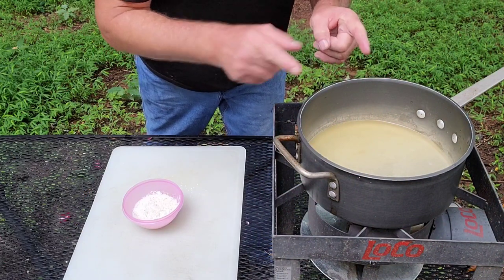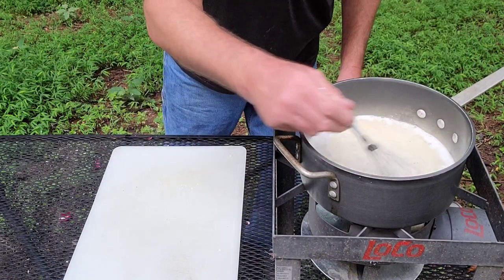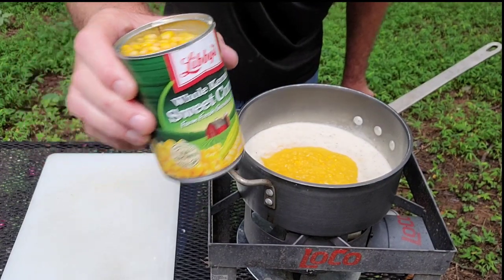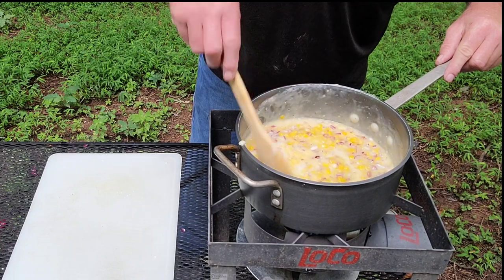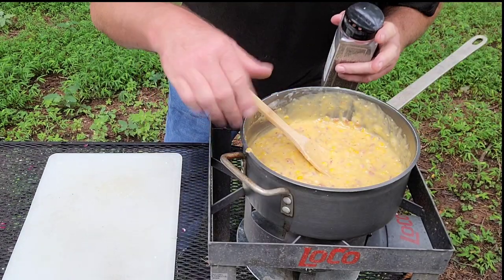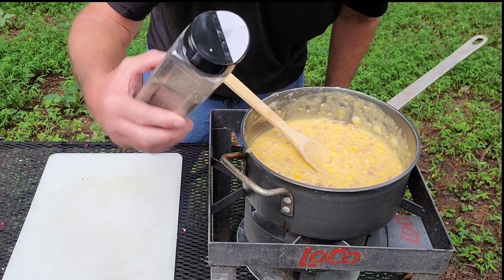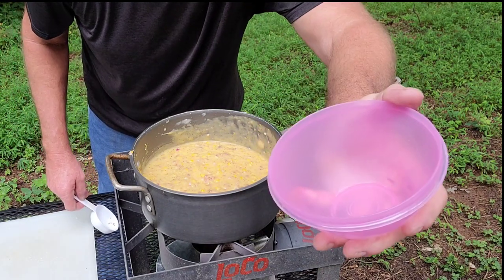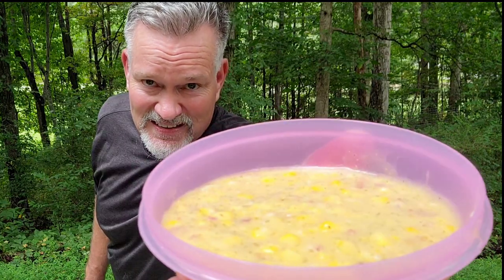💥EASIEST CORN CHOWDER💯 A Must learn!..So Good! Ingredients at the End of Video.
Corn Chowder doesn't get any Easier than this!...TRY IT..Your Family will Love it💯

For All your Tupperware needs